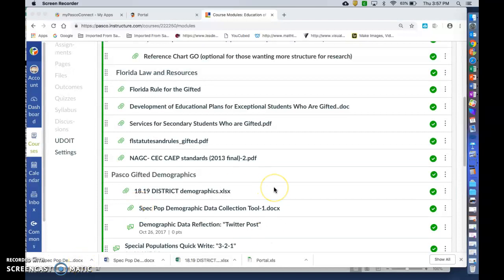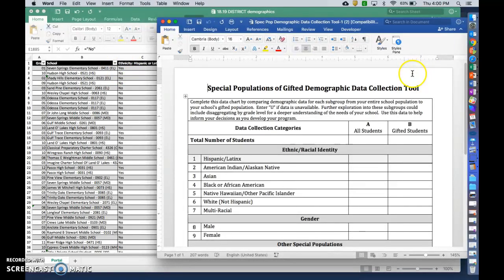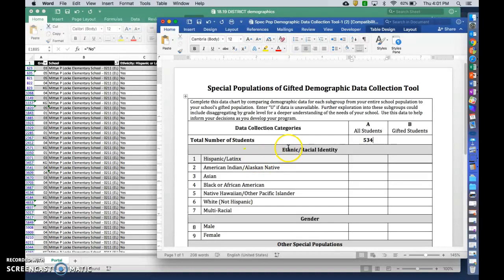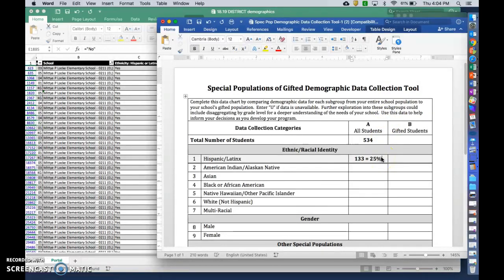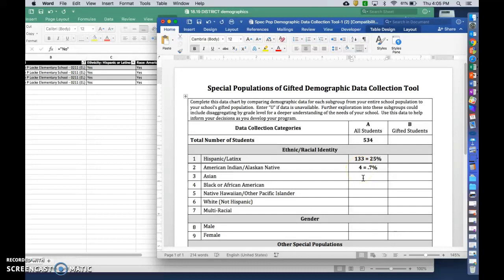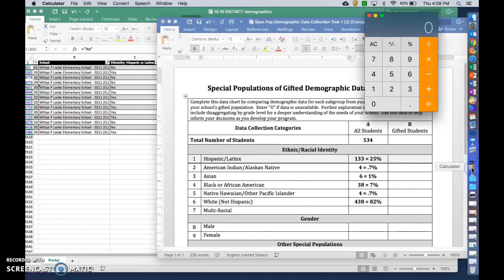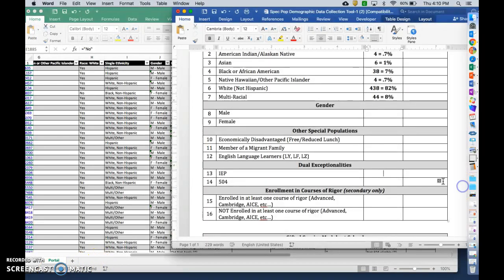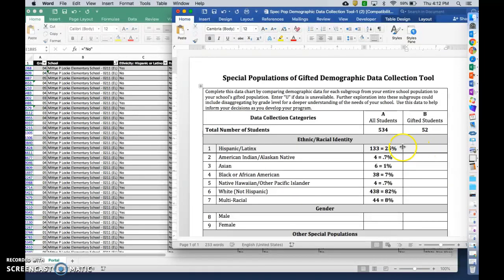Demographic Data Collection Tool "How- to"